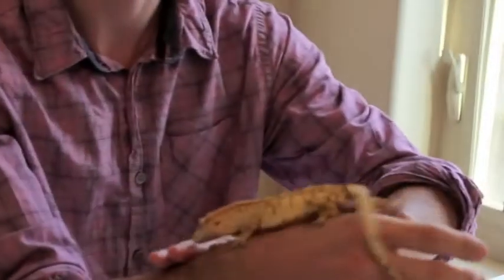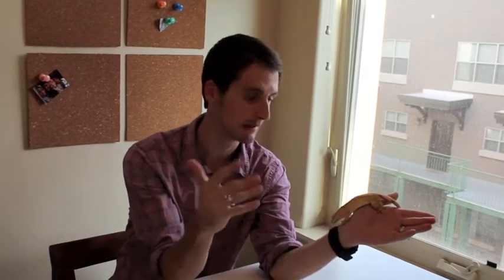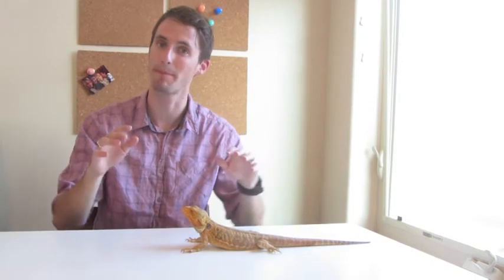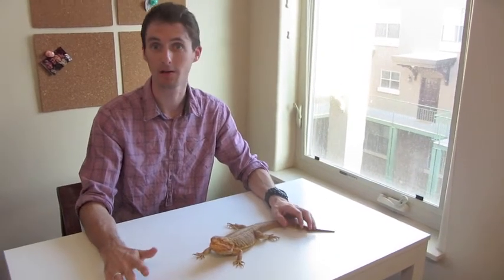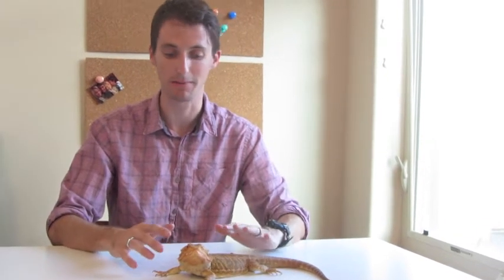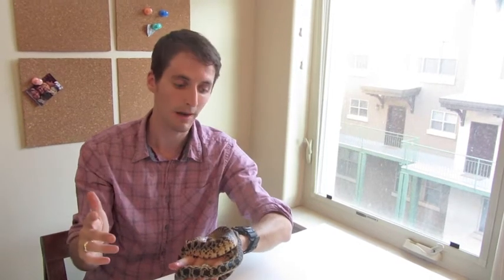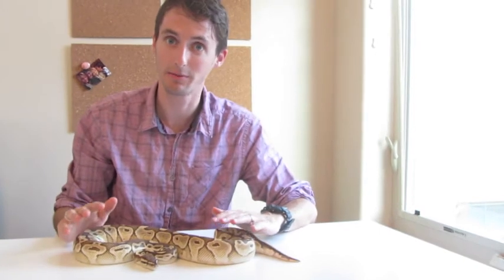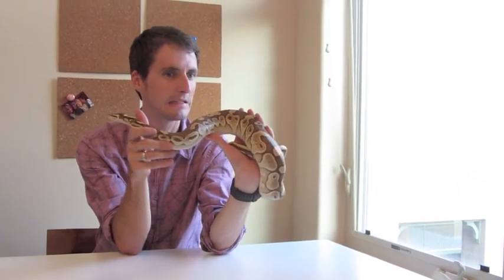Classroom Pet Reptiles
The 6 Best AND
Most Affordable, Most Handleable, Least Maintenance
CLASSROOM PETS